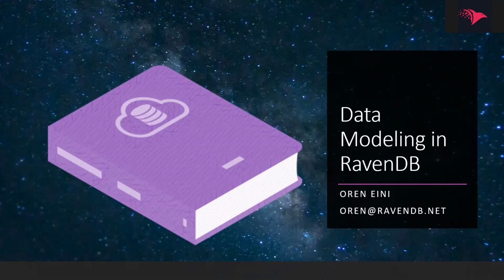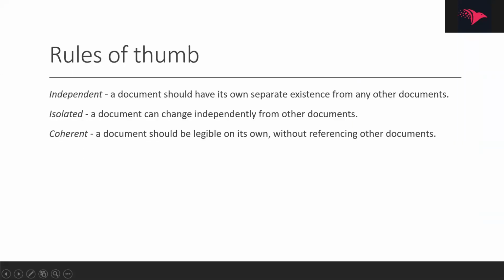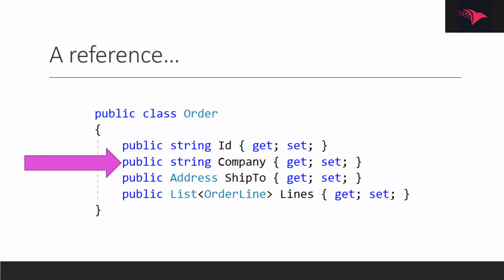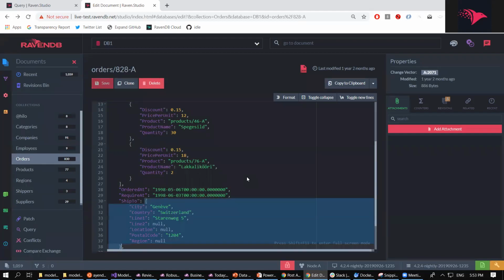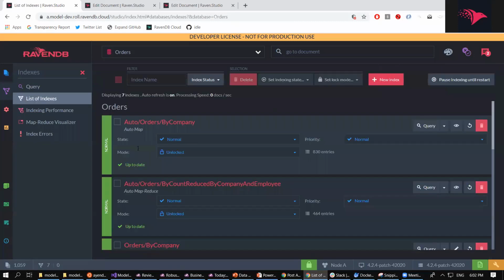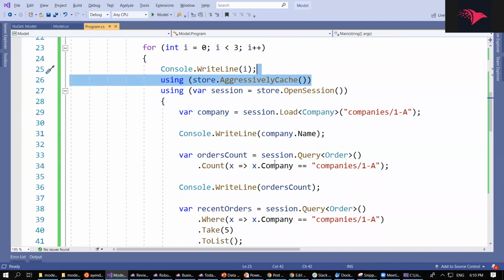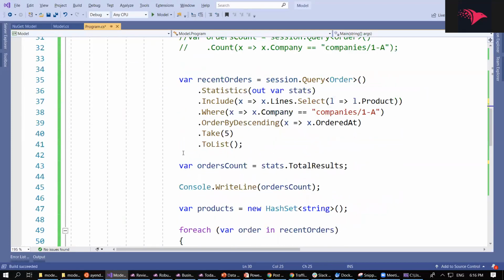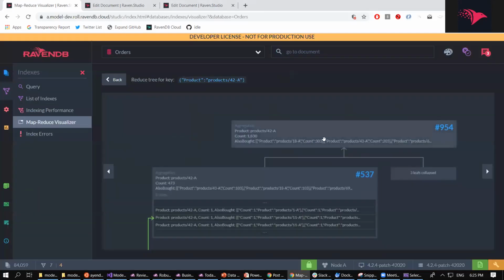Data modeling - Can You Do it Without a Schema?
How do you model data in a NoSQL setup?
Is it really like reinventing the wheel? That sounds like a lot of work, where do I even begin?

In this webinar, RavenDB CEO Oren Eini shows you how easy it is to transform your data into a 21st century format using the Document model. RavenDB is made to make your life easy and he shows you how to remold your data without having to remold your thinking.

You will learn:
• RavenDB tools to facilitate Document Data Modeling
• How to model data in RavenDB
• Examples of Data Modeling in RavenDB

Level: Beginner to Expert
Audience: Developers, Architects, DevOps